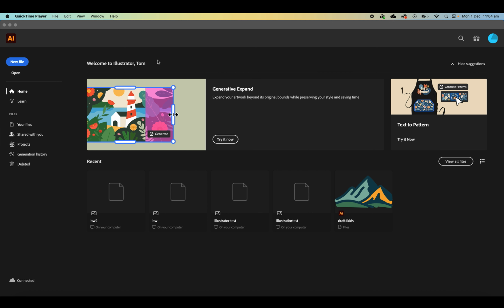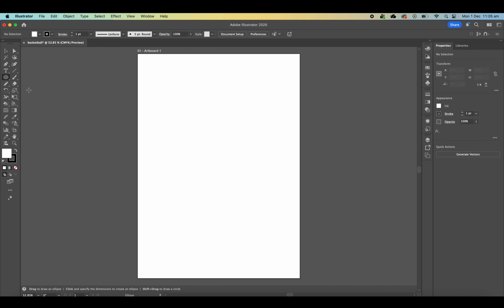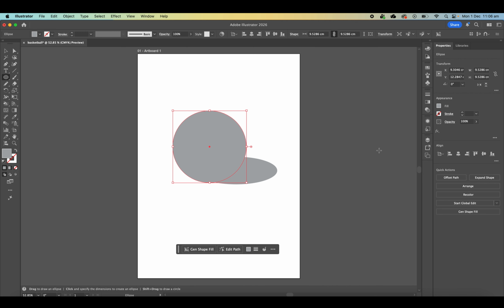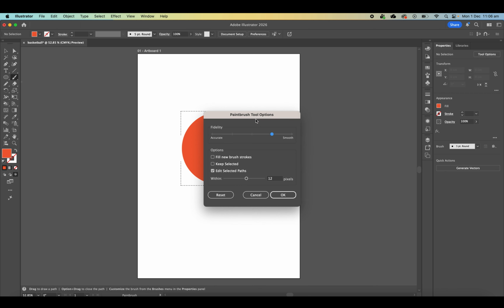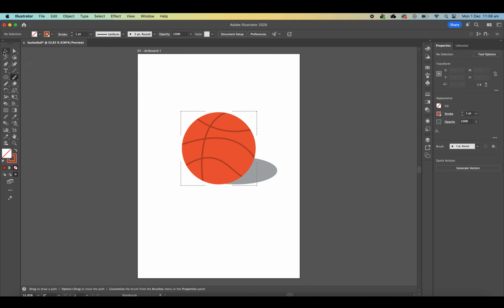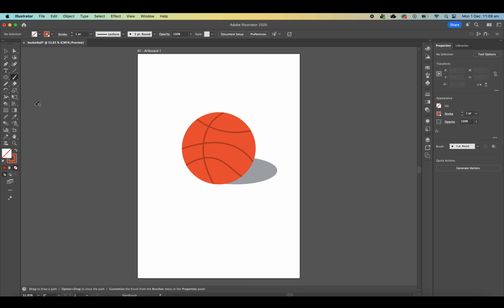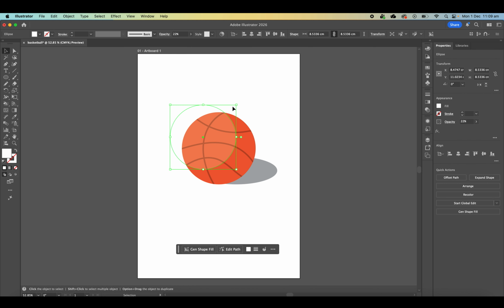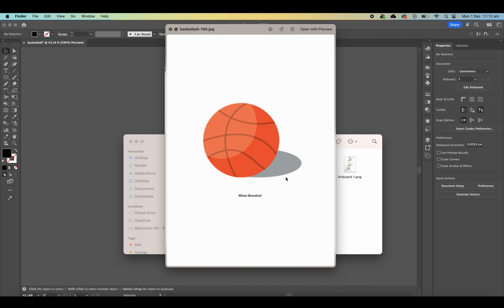Year 9 Illustrator Tutorial - Basketball